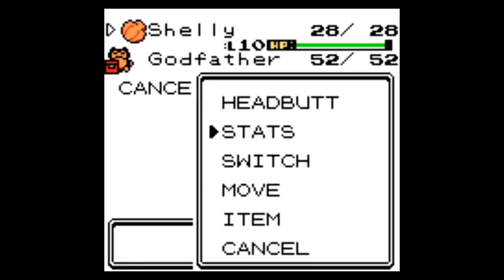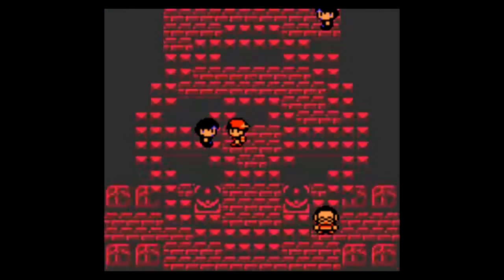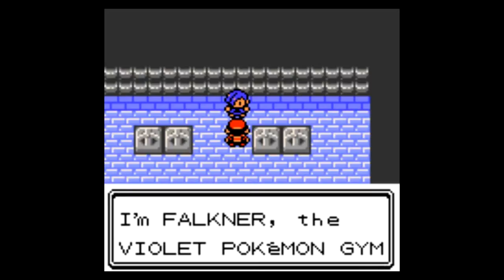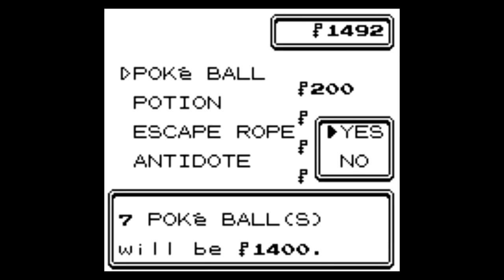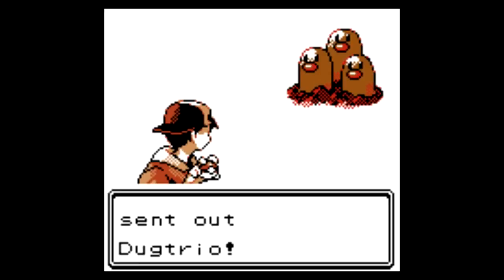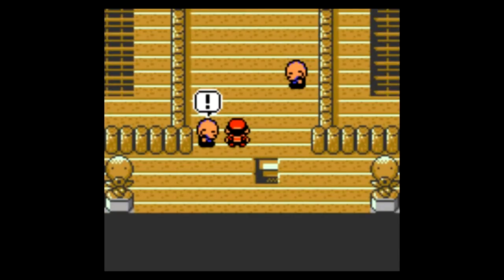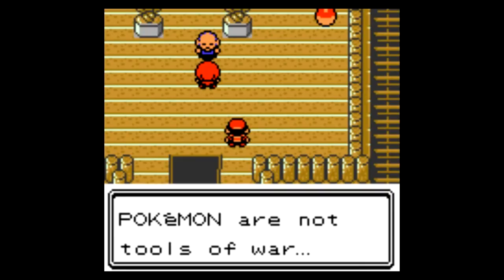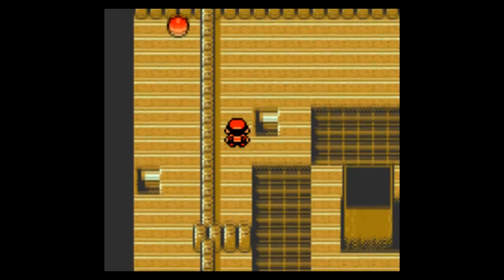IronFury Plays Pokemon Crystal RANDOMIZED NUZLOCKE - Part 3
Episode 3 - Where Eagles Dare

Welcome everyone to an all new series and my official return to Youtube! For this monumentous occasion I decided it was time to go back into the world of Pokemon proper and what better way to do that than with a playthrough of one of the most popular games in the entire franchise, Pokemon Crystal Version. This is no ordinary playthrough, however, as this is a randomized Nuzlocke challenge run. What is that? Here are the rules.

1. Whatever Pokemon I run into first in a route, dungeon, location, etc. is the Pokemon I must catch. Failure to do so or choosing not to do so means I forfeit my chance to catch a Pokemon at that location. The only exception to this is either by encountering a duplicate Pokemon or by encountering a Pokemon within the same evolutionary line of a Pokemon I've already captured. (Example: If I have a Bulbasaur and I run into an Ivysaur, I can call Species Clause and find another Pokemon to catch.)

2. If a Pokemon faints at any point, they are considered dead and can not be used through the rest of the playthrough in battle. The only exception to this is if a Pokemon is used as an HM slave. Otherwise they must be placed within a designated box in the PC or released.

3. Any Pokemon I catch must be given a nickname. Not a strict rule, but this helps provide some attachment to the Pokemon.